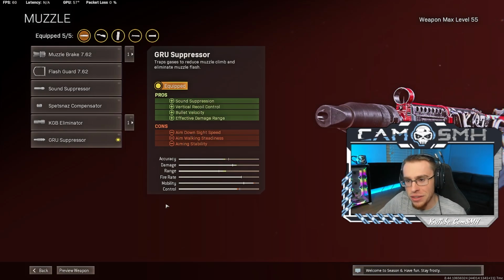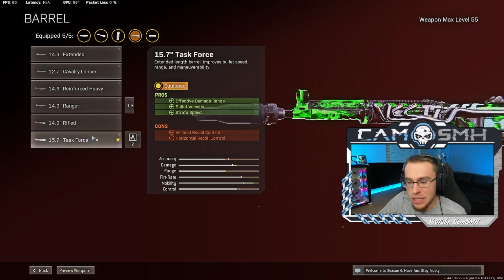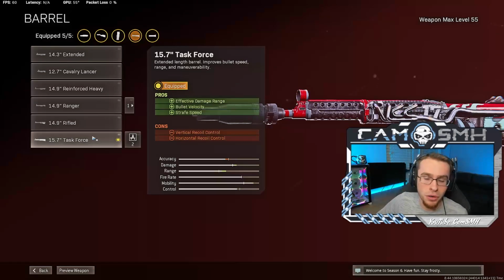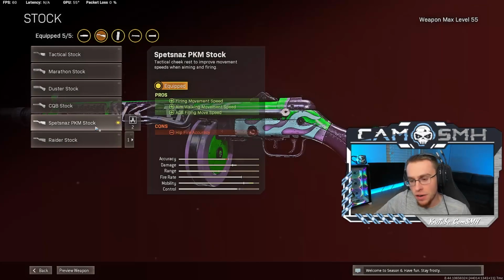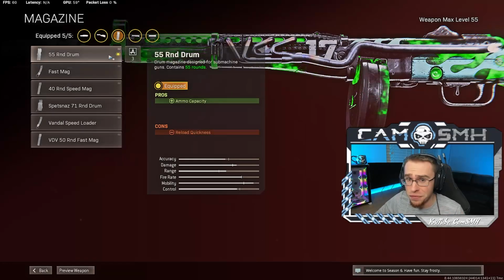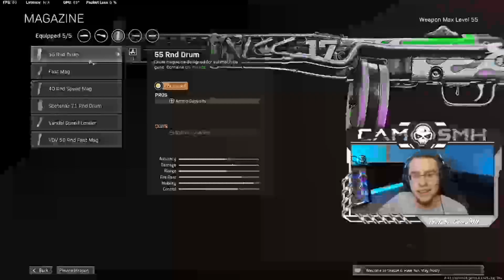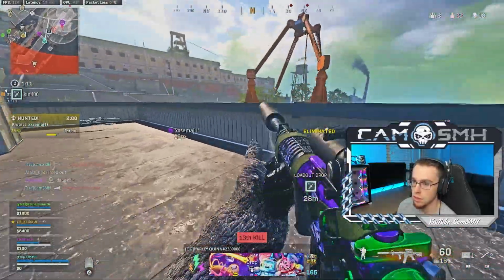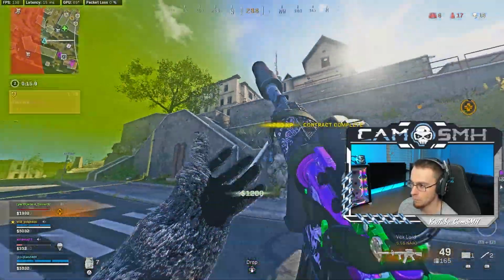27 KILLS w/ The *BEST* PPSH Build on Rebirth Island! (Best PPSH 41 Class) - Warzone Season 6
I stream DAILY over on Twitch - come check us out live

Have any suggestions for future content, or would like to leave me feedback (good or bad)? Don't be afraid to drop me a comment! Also, if you happened to enjoy todays video, do me a favor and hit that THUMBS UP button, baby!!

The PPSH has long been one of the best SMGs in Warzone, but for some reason one of the most overlooked as well. I've always had a blast using this gun & I feel like I never see others rocking it themselves. You need to give this build a try and let me know what you think!

*Socials*

0:00 Intro
0:52 Loadout
2:45 Gameplay 1

Best PPSH Class Setup
Best PPSH Loadout
Best PPSH Class
Best PPSH Setup
Best PPSH Build
PPSH Warzone
Warzone PPSH
COD Warzone
Call of Duty
Battle Royale
High Kill Gameplay
Alcatraz
Warzone Season 6
Warzone Settings
Best Rebirth Loadout